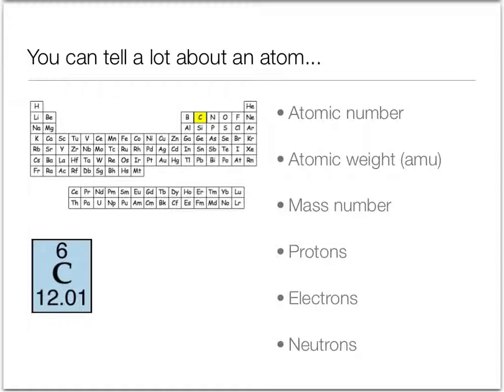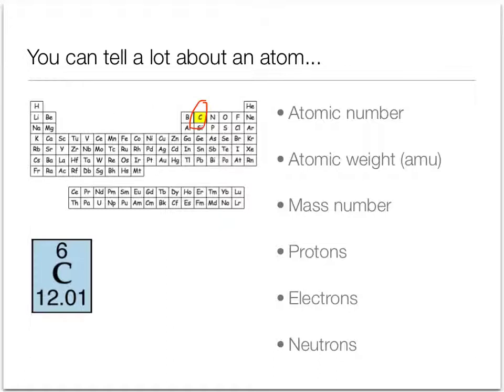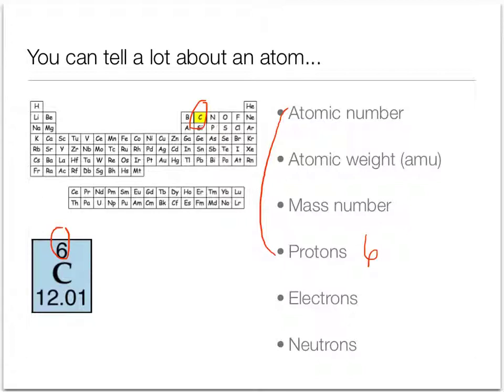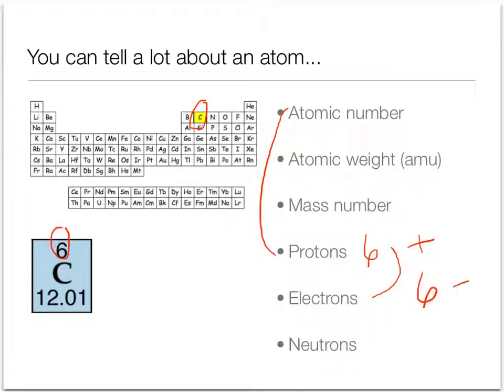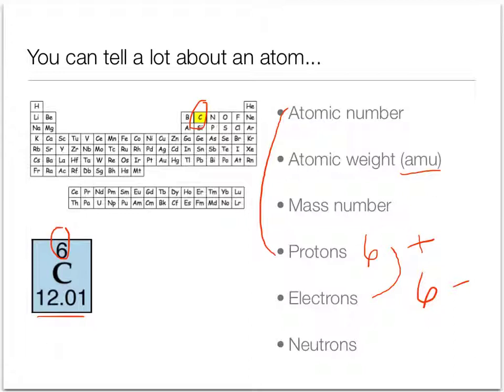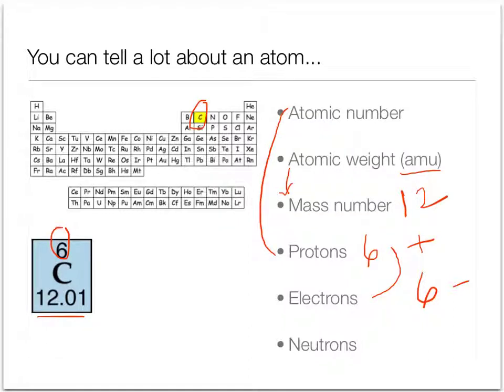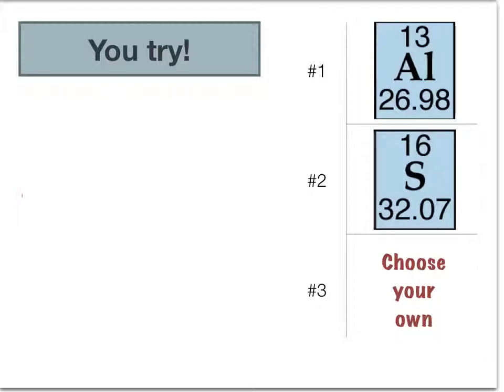Reading the periodic table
Apply what you know about the structure of atoms to interpret the significance of information on the periodic table.